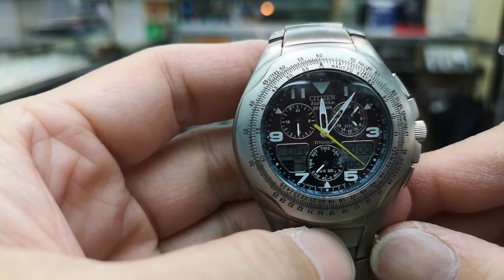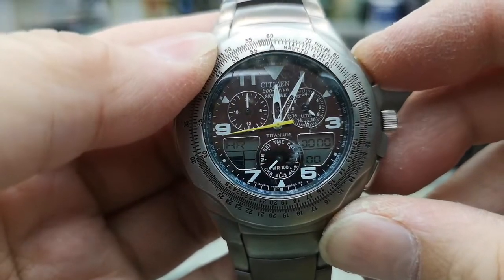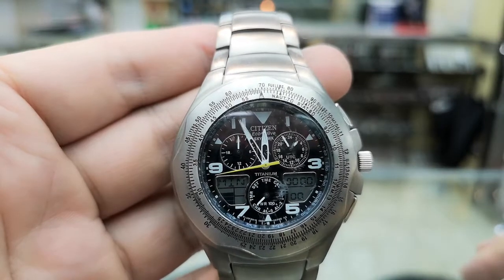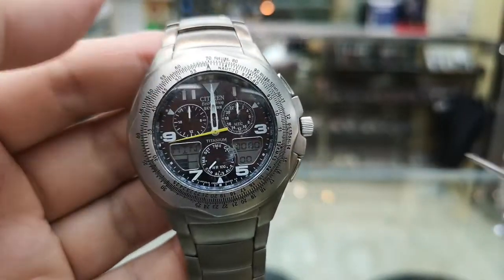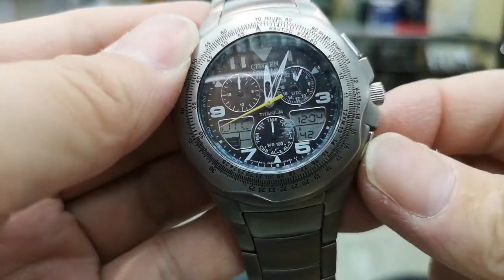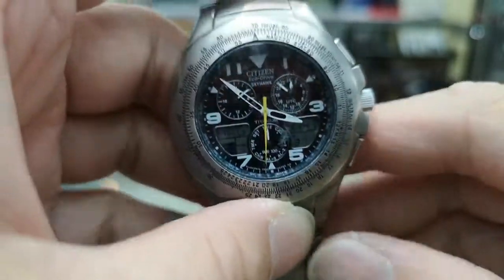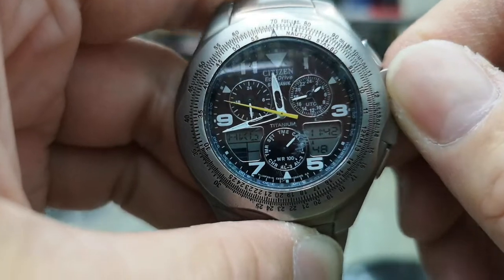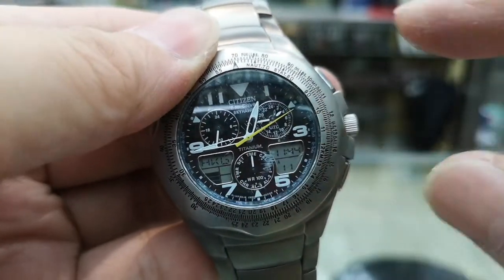How to set citizen skyhawk ecodrive